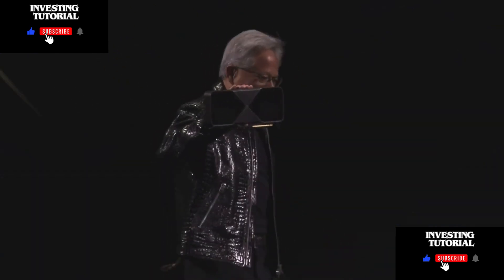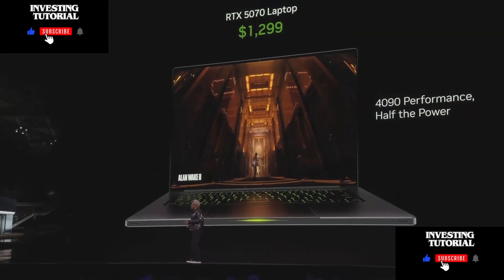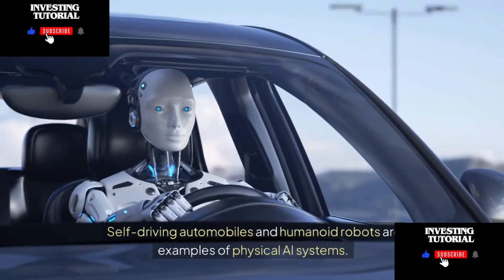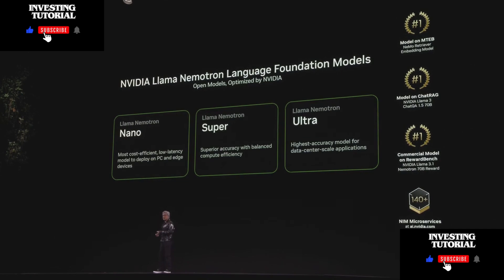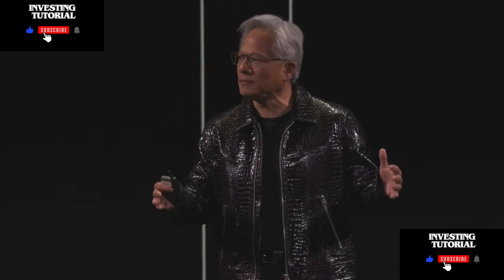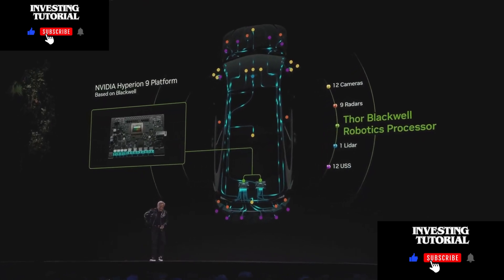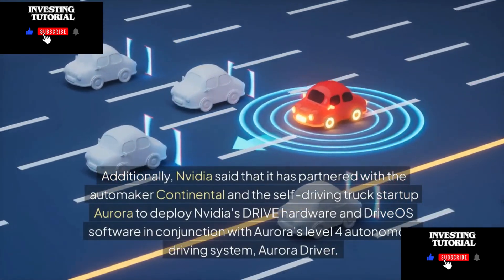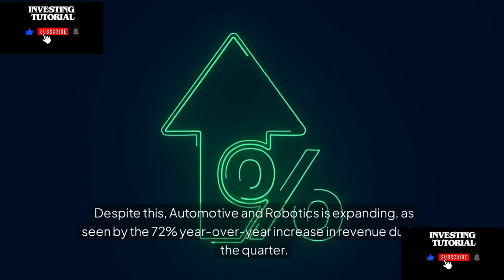NVIDIA CEO Jensen Huang Keynote at CES 2025 | CNBC | Price Target | Nvidia stock | AI | NVDA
Watch NVIDIA CEO Jensen Huang’s highly anticipated keynote address at CES 2025! In this exciting presentation, Huang discusses the latest innovations in AI, gaming, and graphics technology, showcasing how NVIDIA continues to lead the tech industry. Get a first look at groundbreaking products and strategic developments that will impact the stock market and shape the future of tech.

If you're following NVIDIA stock (NVDA) or want to learn more about its potential impact on the stock market, this keynote is a must-watch. Plus, stay updated with key insights from CNBC and experts who analyze market trends and NVIDIA stock performance.

Stay ahead of the game in the fast-paced world of tech investments.

Nvidia stock, NVDA, stock market, CNBC, Nvidia price target, 2025 stock prediction, Nvidia investment, NVDA growth

nvidia stock
nvidia
NVDA
cnbc
Donald Trump
tesla
nvidia stock analysis
nvidia stock predictions
nvidia stock price
nvidia stock prediction
is it too late to buy nvidia stock
nvidia stock news
the next nvidia stock
nvidia vs amazon stock
nvidia stock tom lee
live stock nvidia
nvidia stock trading live
nvidia rtx out of stock
nvidia stock everything money
out of stock nvidia
nvidia stock did the unthinkable
nvidia rtx 3000 stock update
nvidia rtx stock
nvidia rtx 3000 series stock
nvda stock news | nvidia big uptrend
nvidia live stock uk
qualcomm vs nvidia stock
nvidia stock drops ahead of high
next nvidia stock
nvidia live stock nasdaq
nvidia stock tomorrow
nvidia live stock
nvidia stock how low will it go
jim cramer just blew everyone’s mind. again with new nvidia stock predictions
nvidia stock and other tech is down
this key japanese ai stock is trading as expensive as nvidia
12 strategies that can boost nvidia stock
nvidia rtx stock live
nvidia stock pump
stock of nvidia and amd
nvidia rtx 3080 out of stock
nvidia stock investors may get mad at me
nvidia vs apple | a stock market showdown
9 solid etfs for nvidia stock exposure
nvidia stock a blind buy or you live under a rock🪨nvda
urgent: nvidia stock will make nvidia the biggest company in the world
nvidia stock bottom
nvidia stock forecast